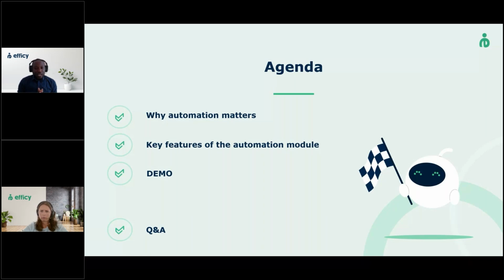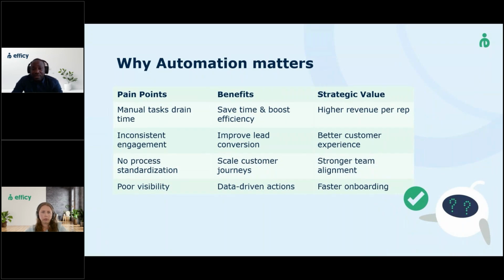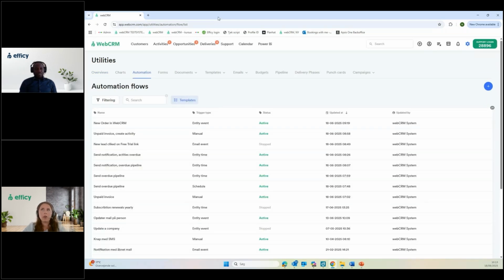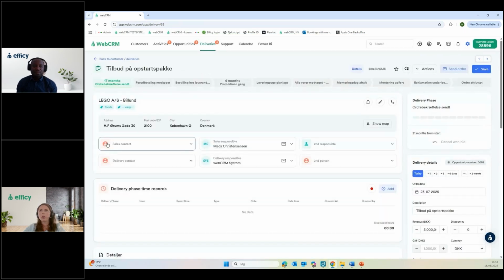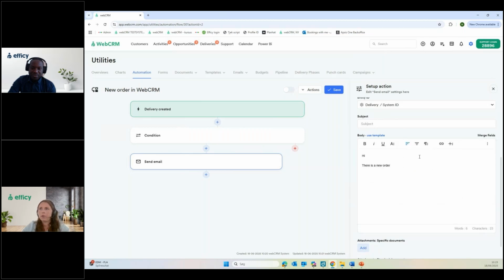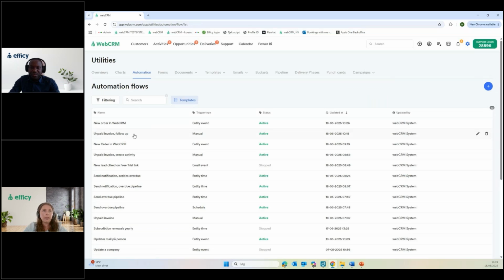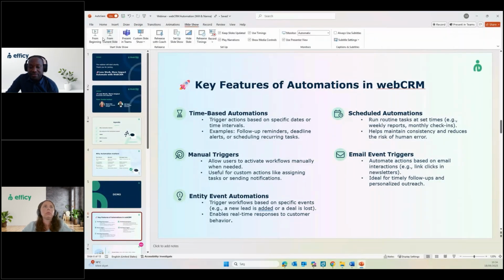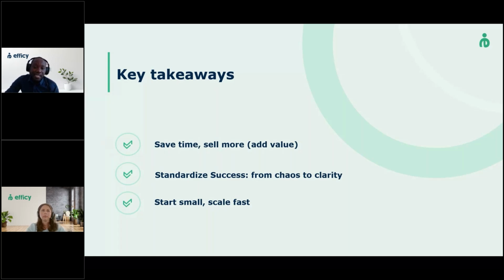Webinar - Less work, more impact. Automate with WebCRM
Tired of repetitive tasks and manual work? Watch a replay of this webinar where we’ll show you how automation in WebCRM can cut costs and take the time-consuming tasks out of your day. Whether you're just getting started with automation or want to do more, this session is packed with practical tips and real use cases to help you work smarter.

What you’ll learn:
✅ How to streamline everyday tasks with automation
✅ Real examples of processes you can automate
✅ Tips for getting started — or taking your setup to the next level